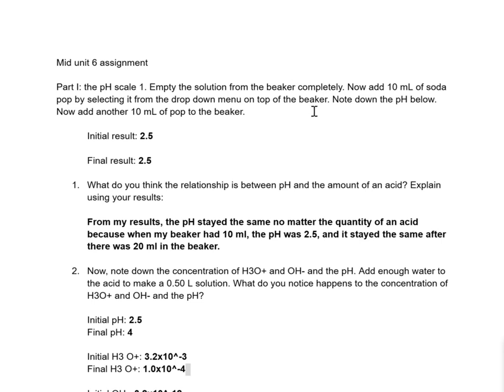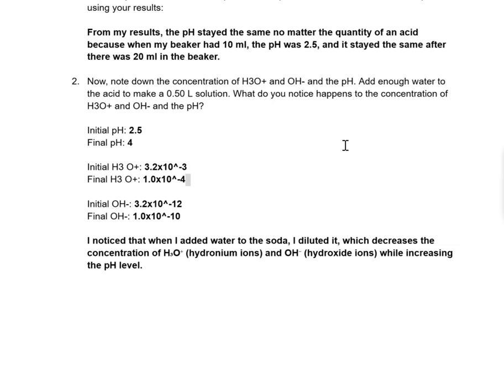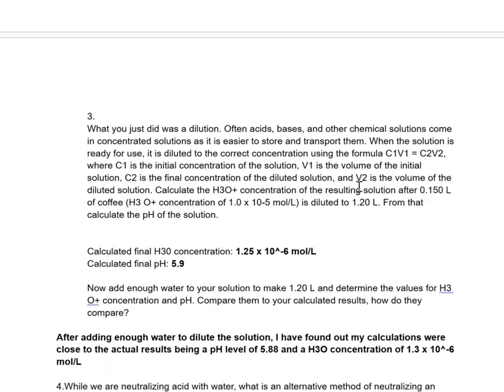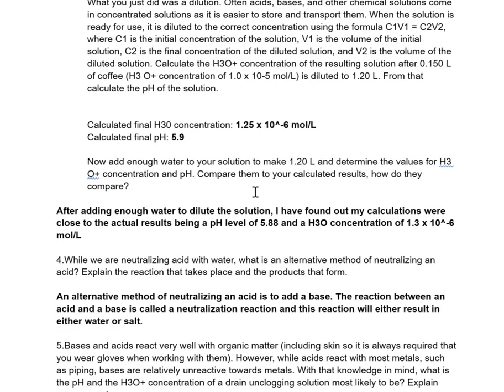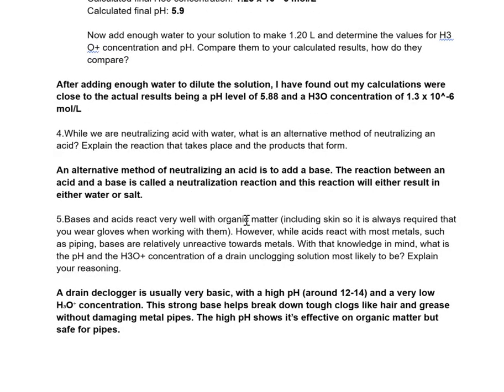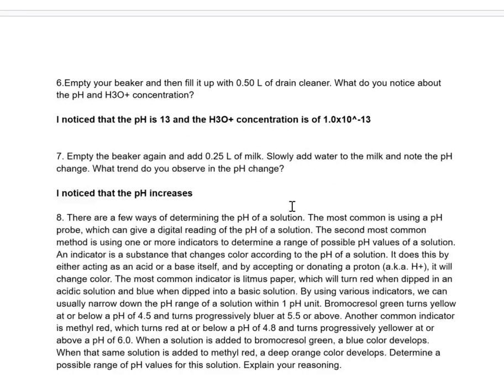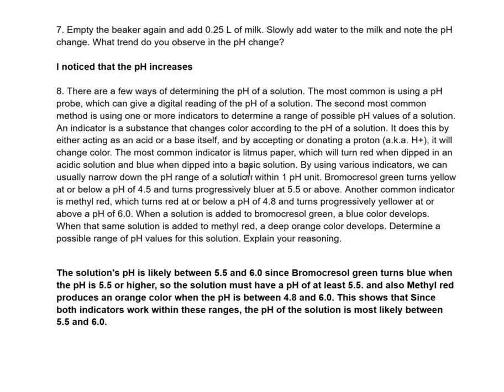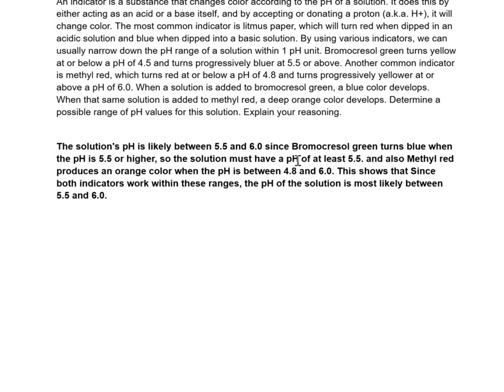Vinh - SCH3U Unit 6 Mid Unit Assignment Part 1